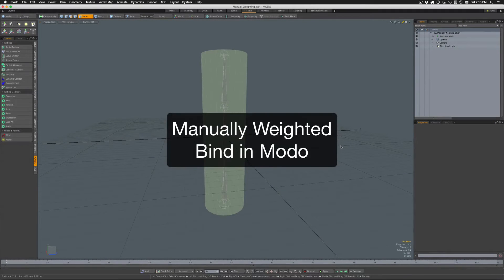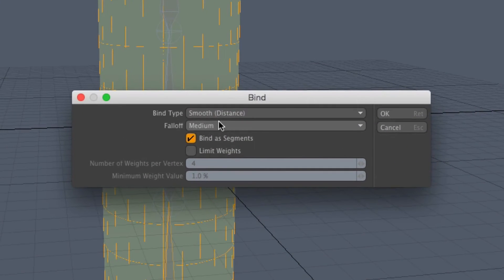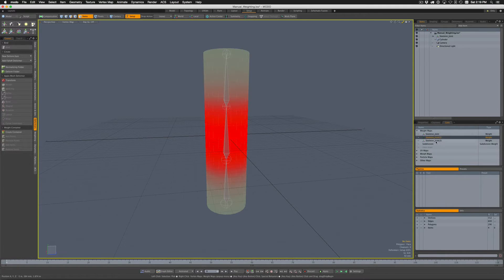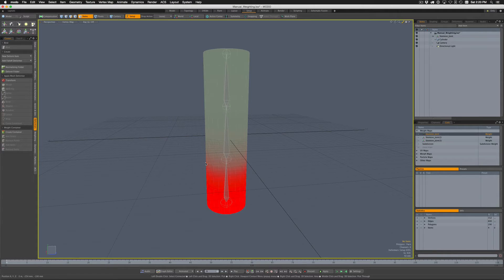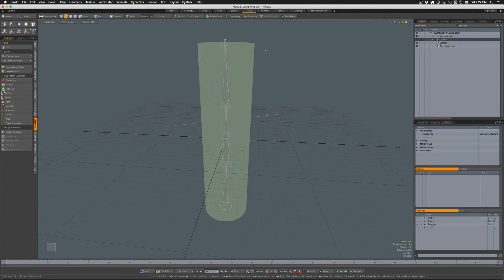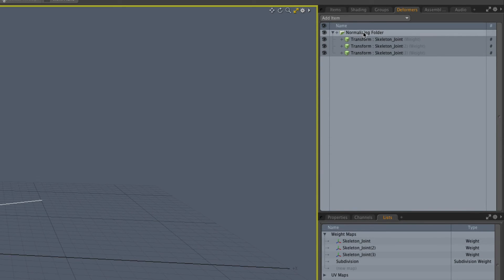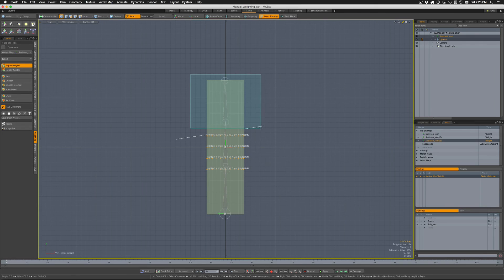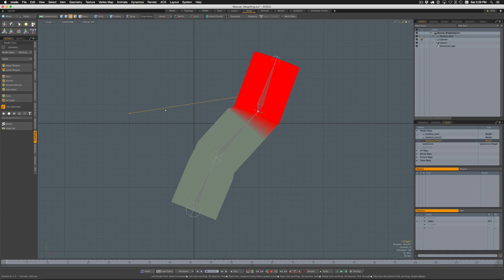Manually Weighted Bind in Modo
This video shows a trick for quickly setting everything up for doing a manually weighted bind in Modo.